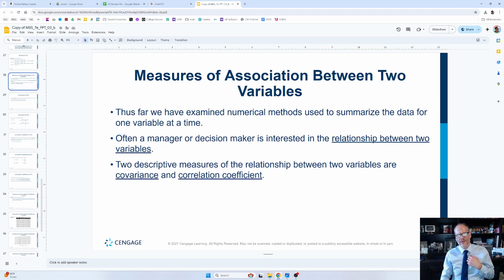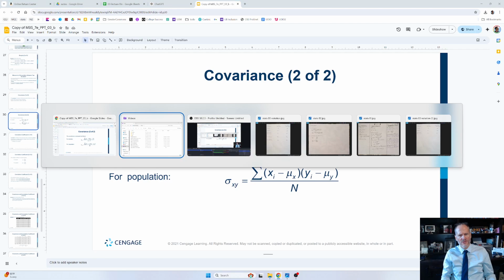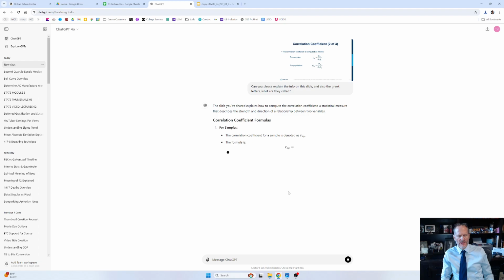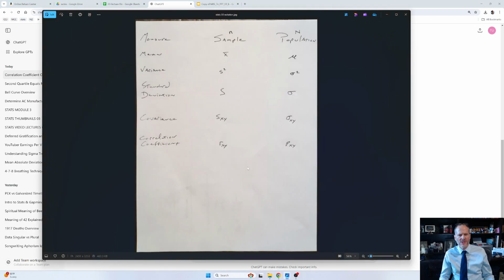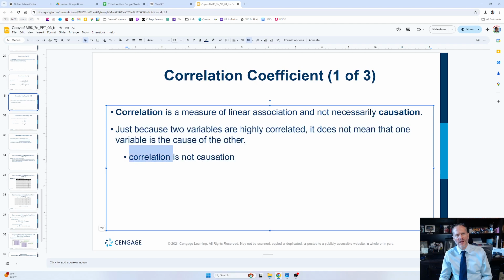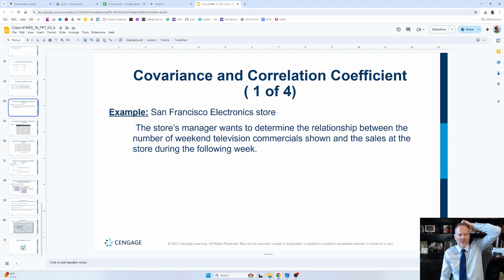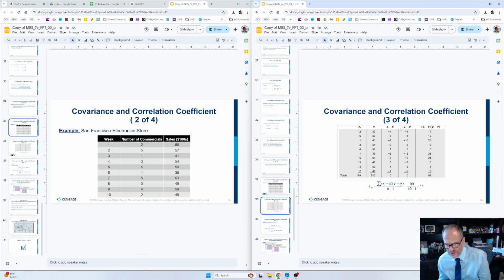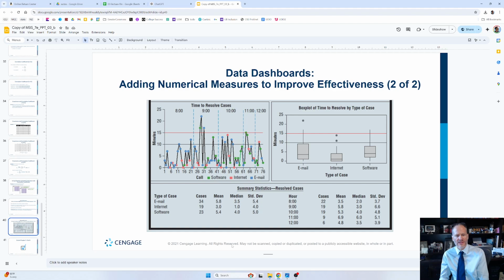Understanding Correlation Coefficient & Covariance: Key Concepts in Statistics - 3o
In this video, we dive into the concepts of Correlation Coefficient and Covariance—two fundamental measures in statistics that help you understand the relationship between variables. You’ll learn how the correlation coefficient quantifies the strength and direction of a linear relationship between two variables, and how covariance measures the extent to which two variables change together. We'll walk through step-by-step examples to clarify these concepts and demonstrate their practical applications. Whether you're studying statistics or applying these concepts in real-world scenarios, this video provides a clear and comprehensive explanation of how to measure and interpret relationships in your data. Perfect for students, analysts, and anyone interested in deepening their statistical knowledge!